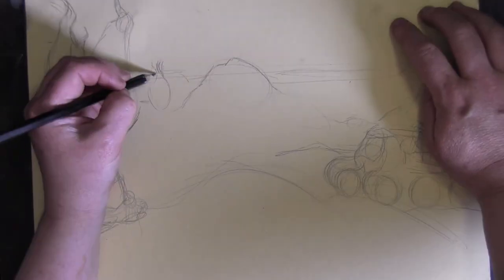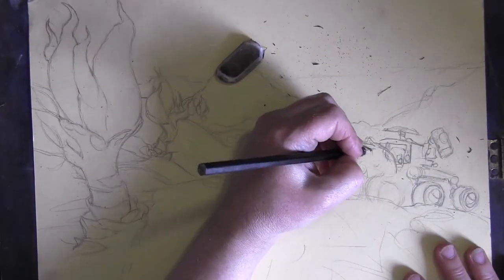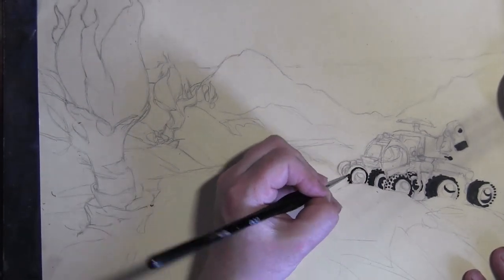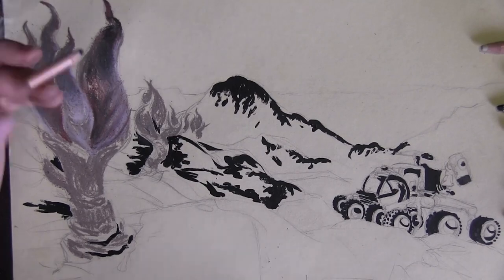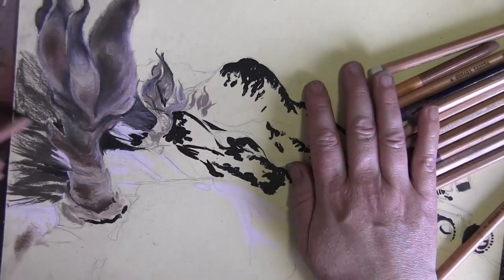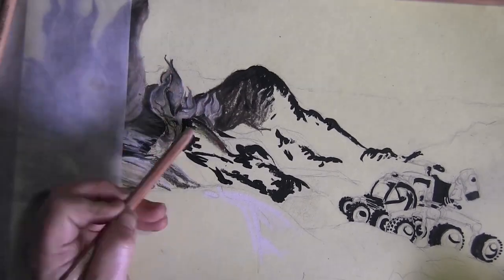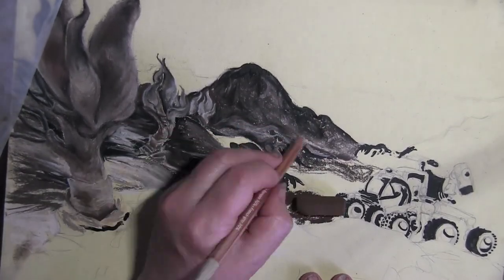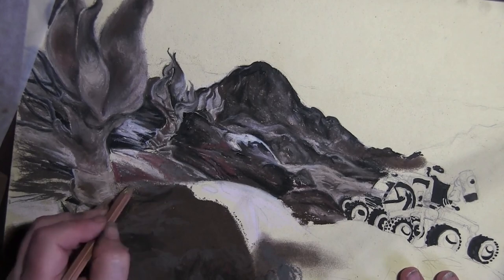The Mr Whippy Plants of Cmdr Vortex Destroyer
Here's me drawing some space plants with music by ToCoSo featuring Heli